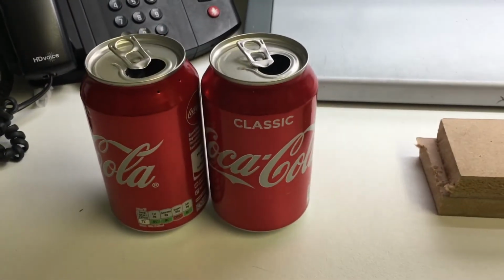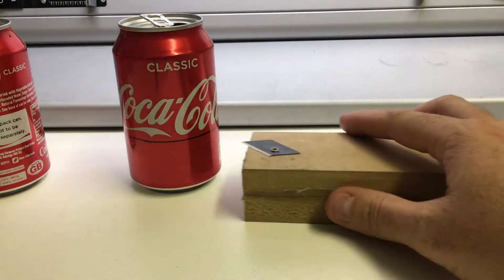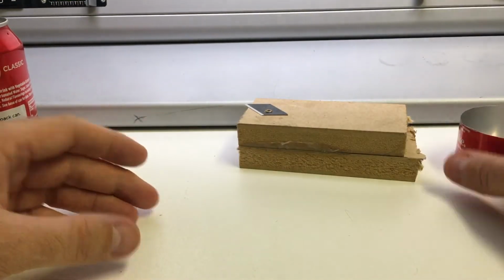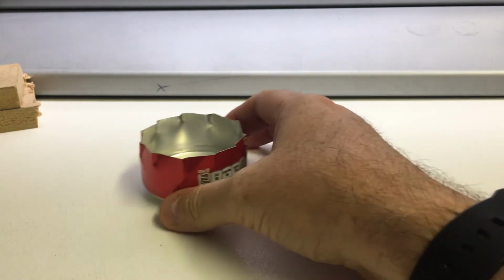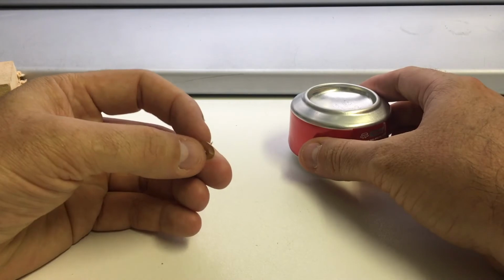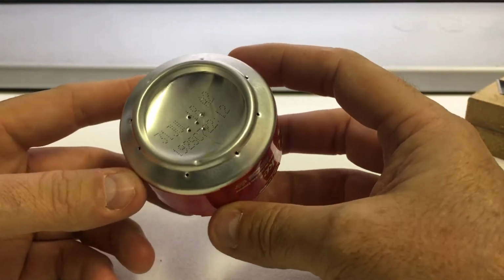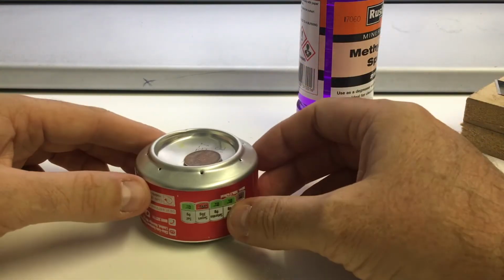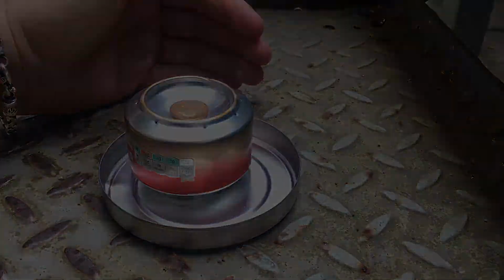Penny Stove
I have a shot at making a penny stove, turned out pretty good i reckon!. Thanks to bikerbits and all the vloggers for the idea in making these little beauties. Cheers!